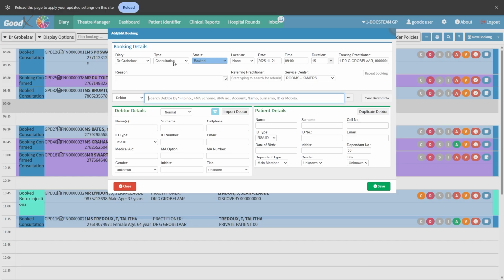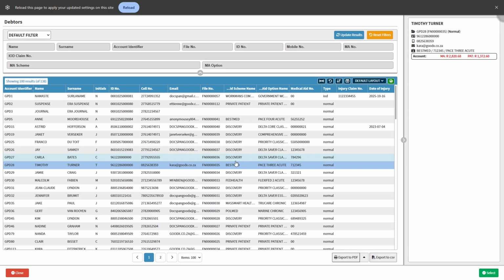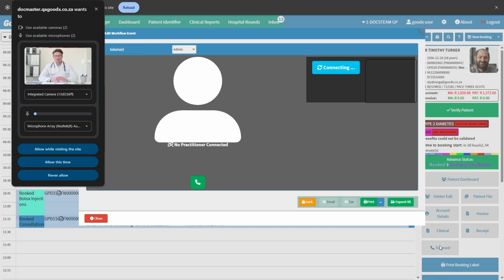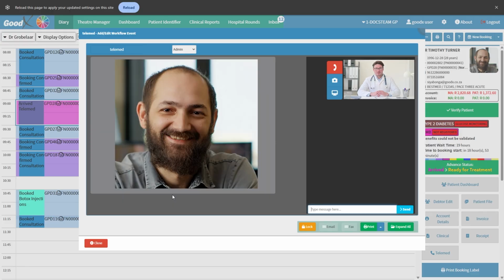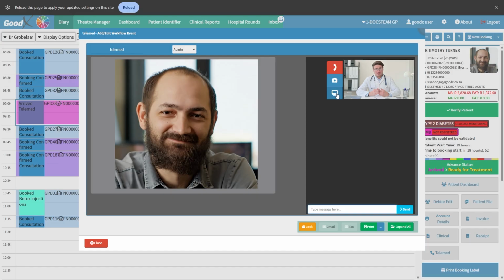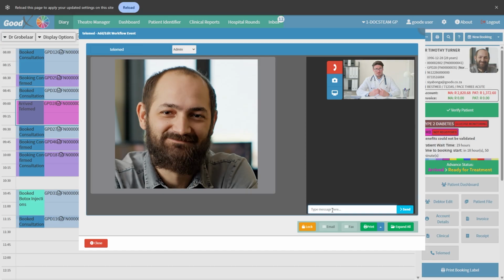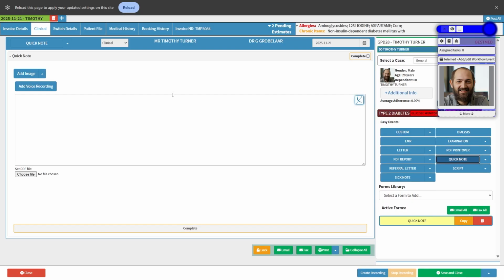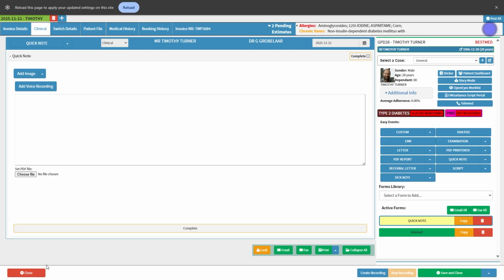GoodX Web Tutorial - How to Use Telemed in your Practice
▶ Goal of Tutorial Video:
The goal of this video is to show you how to use Telemed in your Practice.

▶ Purpose of the Feature:
- Telehealth enables secure, face-to-face online communication between you and your patient.
- It’s a convenient option for patients who don’t need to travel, and it helps reduce waiting room congestion while protecting everyone from unnecessary exposure.

▶ Timestamps:
0:00​ - Introduction
0:15 - Purpose
0:56 - Making a Telemed Booking
1:54 - Allowing Permissions
2:10 - Connecting to your Patient
2:21 - Taking screenshots
2:27 - Screen Recording
2:39 - Messaging your Patients
2:50 - Minimizing the Telemed Screen to use other GoodX features
3:24 - Ending the Telemed consultation